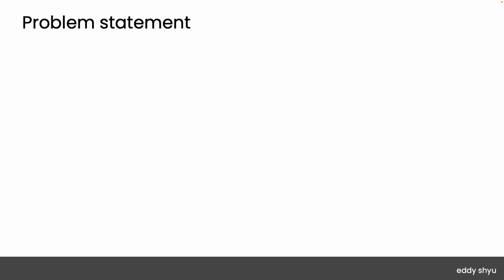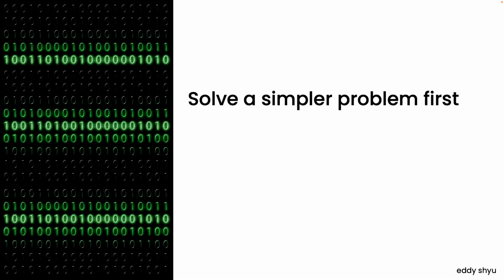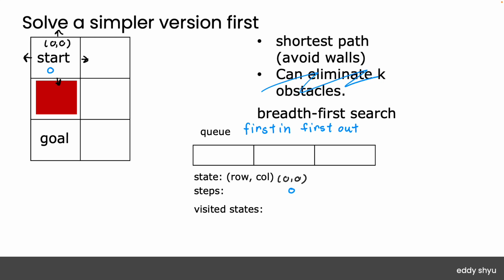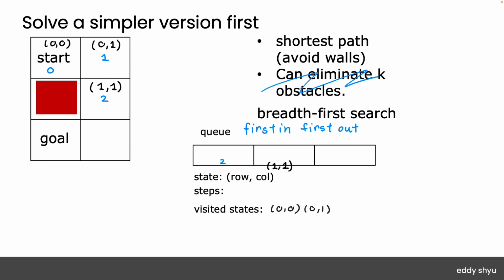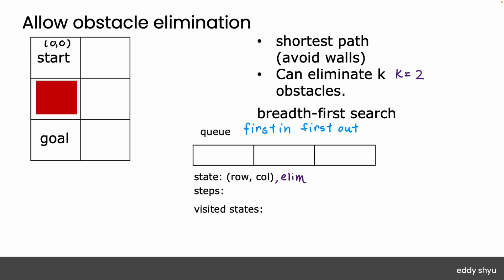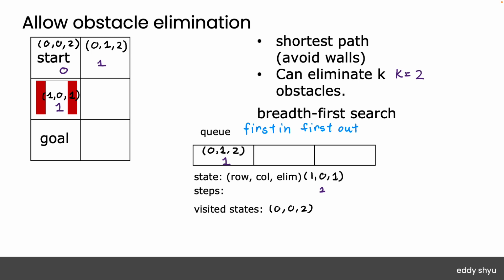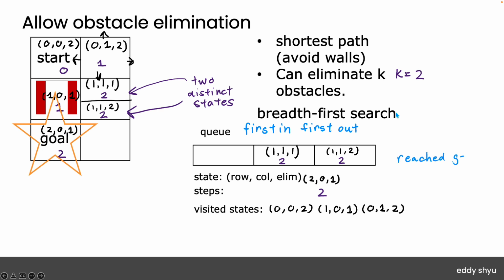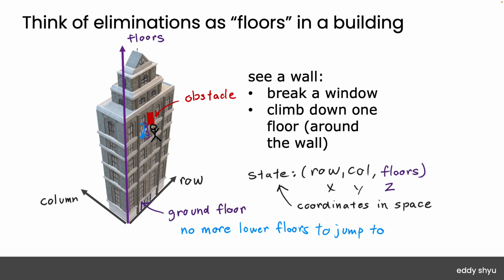leetcode 1293: visual explanation: shortest path with obstacle elimination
Visual explanation of leetcode 1293: shortest path with obstacle elimination.